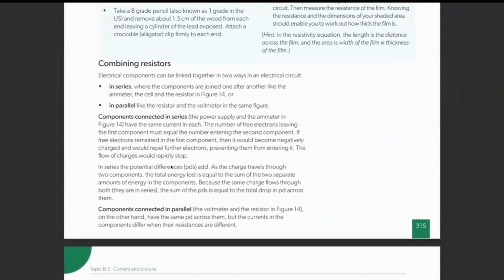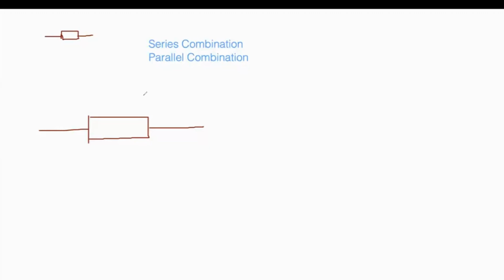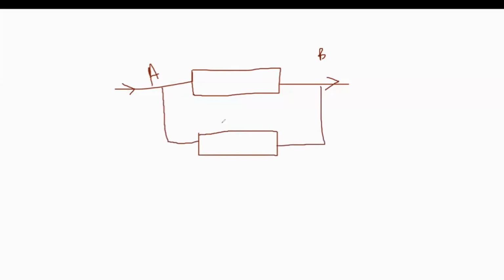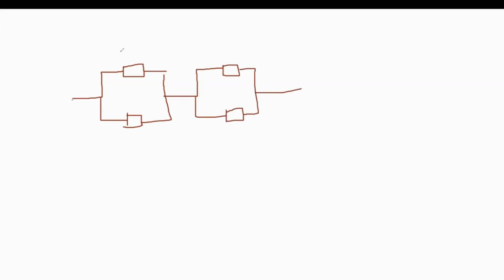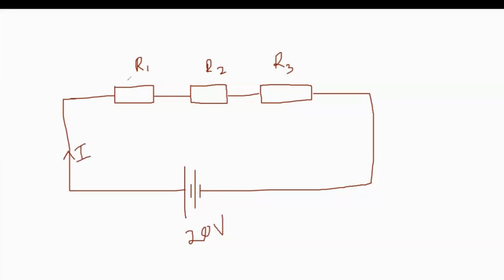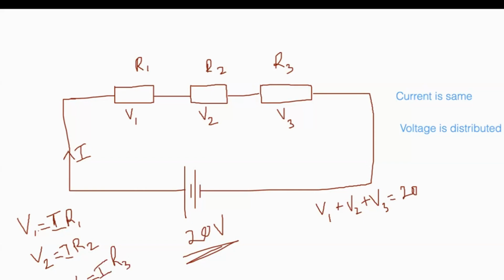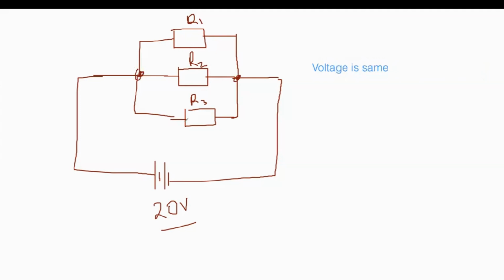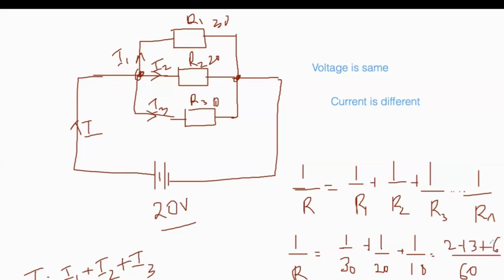Mastering Combination of Resistance | IBDP Physics HL/SL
n this video, we break down the concept of the combination of resistances in circuits, crucial for both IBDP Physics HL and SL. Learn how resistors work in series and parallel, how to calculate equivalent resistance, and understand real-world applications of these concepts. Whether you're studying for your exams or brushing up on your physics skills, SEV7N has got you covered!